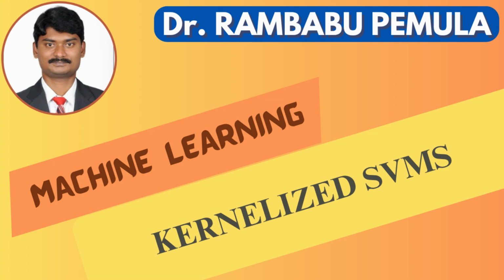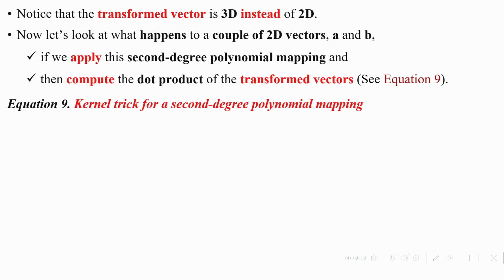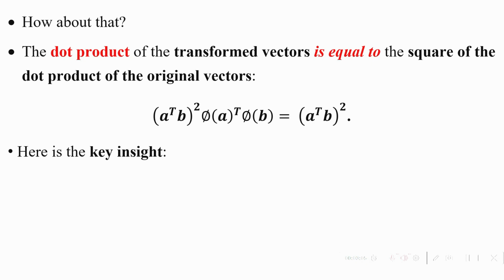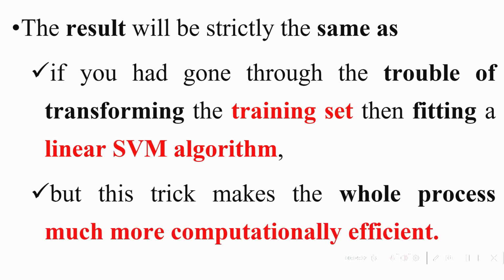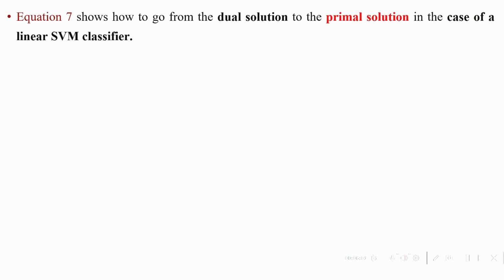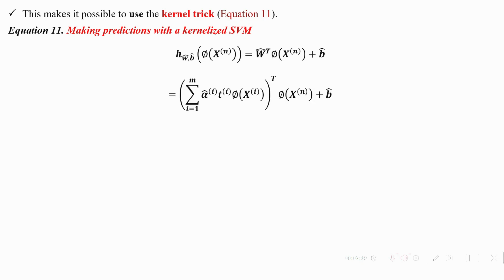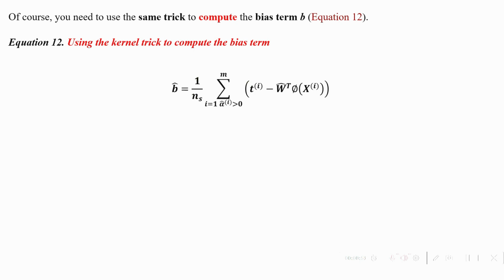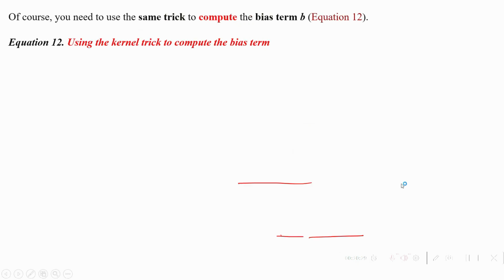Kernalized SVM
Unlock the Power of Kernelized SVMs | Machine Learning Made Simple

Are you struggling to understand how Support Vector Machines handle complex, non-linear data? 🤯 In this video, Dr. Rambabu Pemula breaks down Kernelized SVMs in the simplest way possible—using clear visuals, real-world examples, and easy-to-understand explanations. Whether you're a student, data science enthusiast, or a professional brushing up your machine learning skills, this video is your go-to guide for mastering kernel methods in SVMs.

We'll start with a quick recap of how traditional SVMs work and why they fall short when dealing with non-linearly separable data. Then, we’ll dive into the kernel trick, how it works behind the scenes, and how it transforms data into higher-dimensional spaces without the heavy computational cost.

Learn about popular kernel functions like the RBF (Gaussian) Kernel, Polynomial Kernel, and Linear Kernel, and discover which one is best suited for your data. We’ll also walk through how kernelized SVMs are used in real-world applications—from image classification to medical diagnosis.

By the end of this video, you’ll have a solid understanding of how kernel functions in SVMs help build powerful, accurate models for complex classification tasks.

💬 Drop your questions or topic suggestions in the comments—we’d love to hear from you!